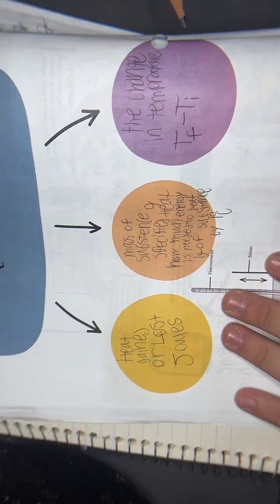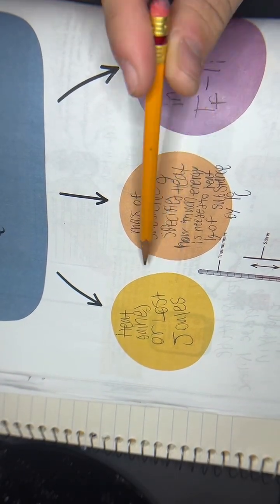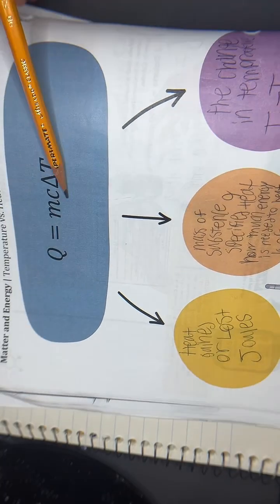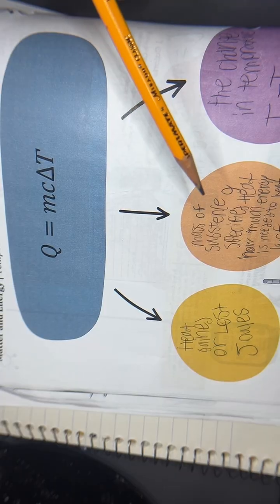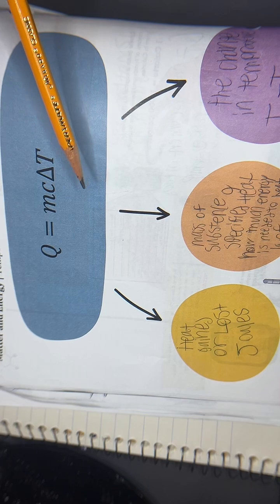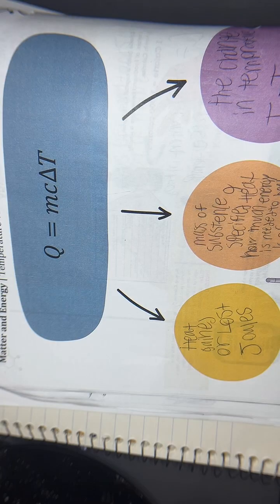October 7, 2025